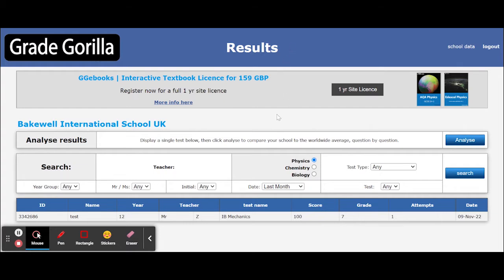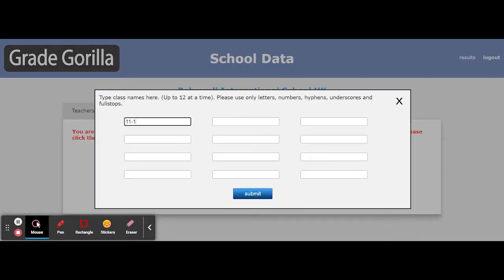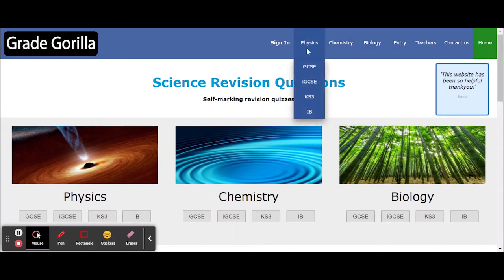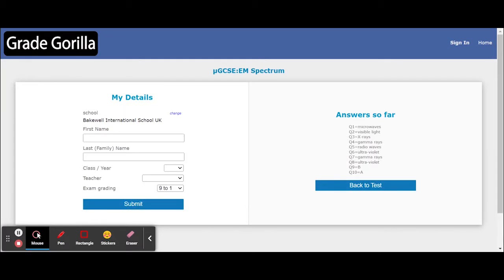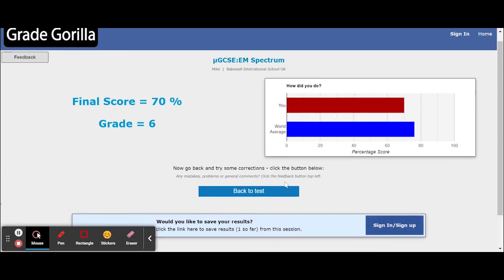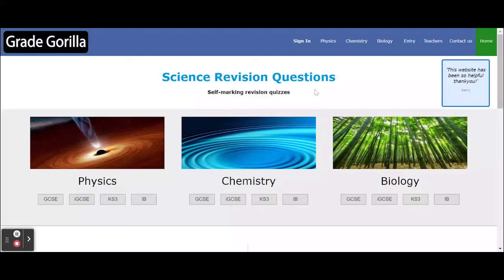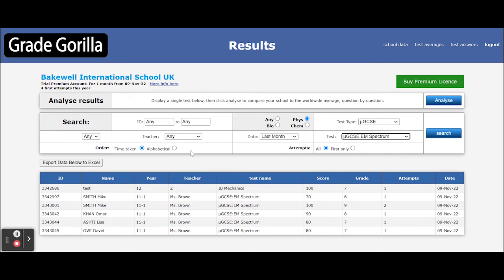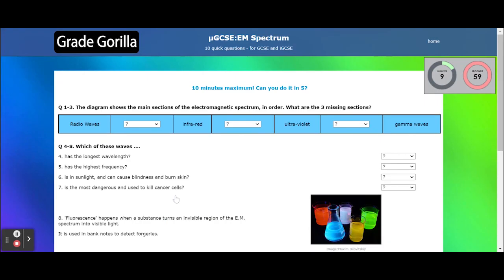How to use Grade Gorilla: For teachers and students. Science revision made easy!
How to get the best out of this easy to use Science Revision Website.
Perfect for formative assessment as well as revision! Covers setting up school accounts, student use as revision and lesson plenary, as well as school analysis of data.